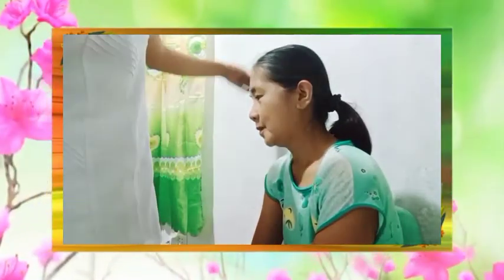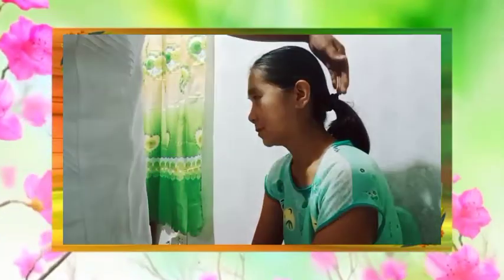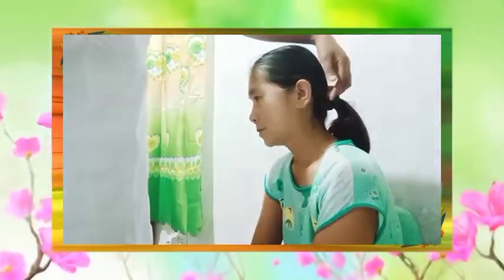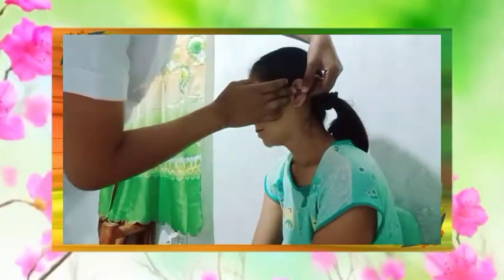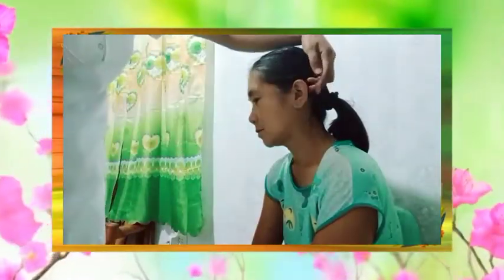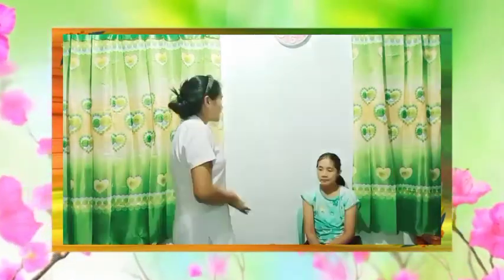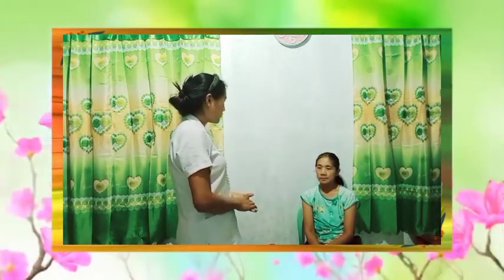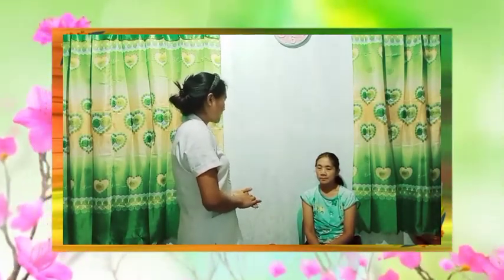ASSESSMENT OF EARS AND HEARING ACUITY